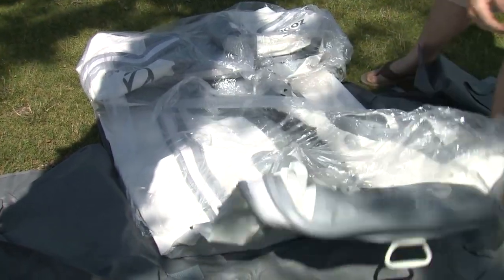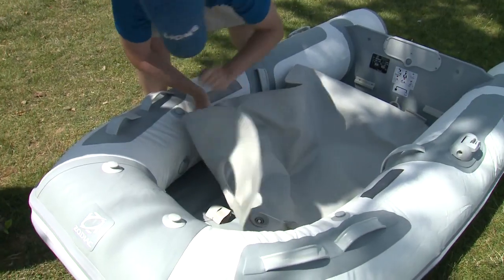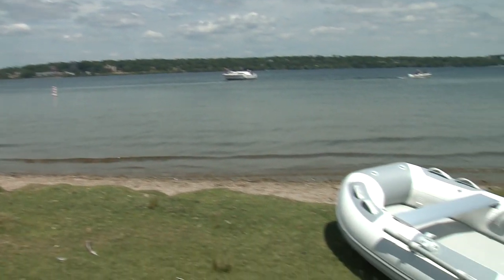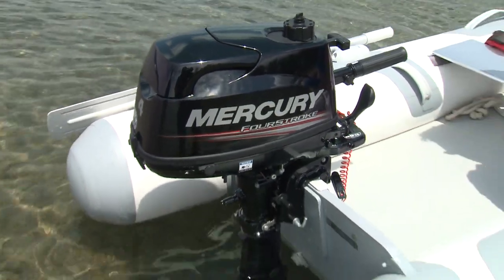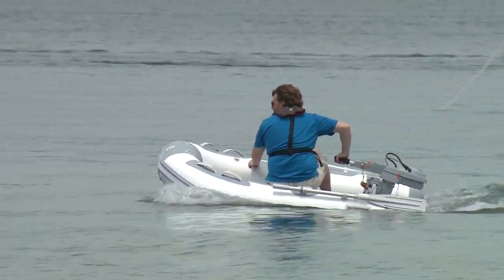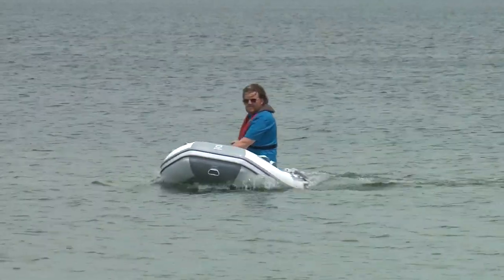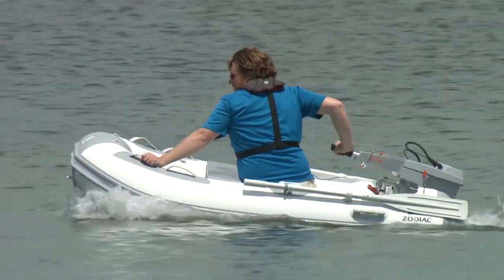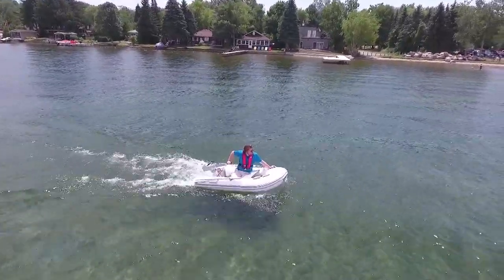2017 Zodiac Cadet 230 Aero: Boat Review